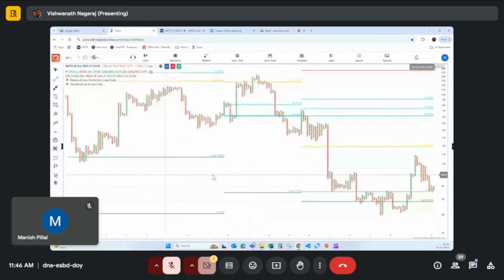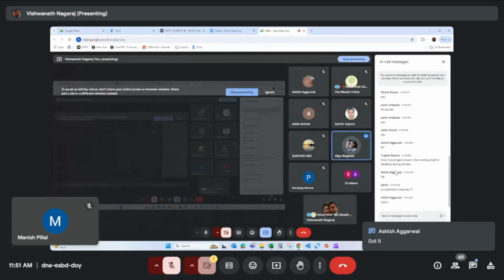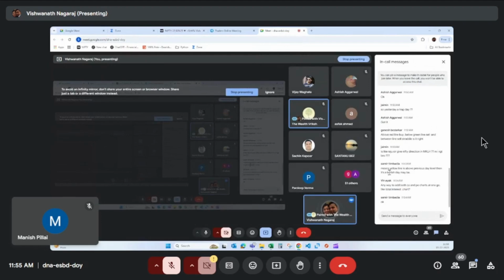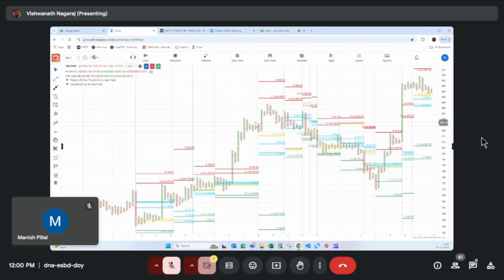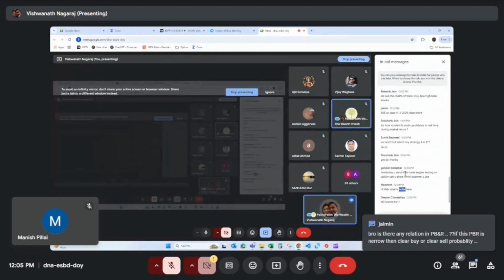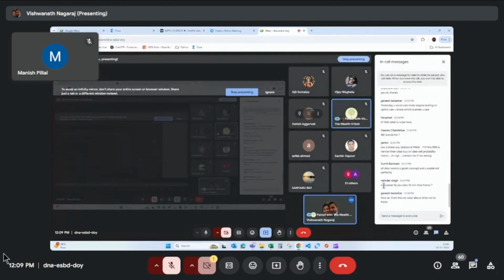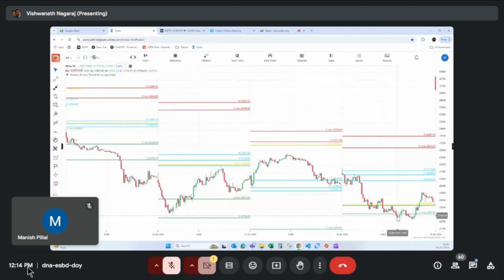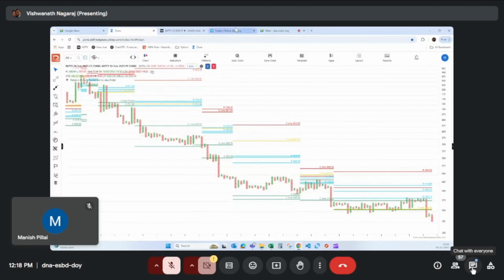Options trading momentum method using